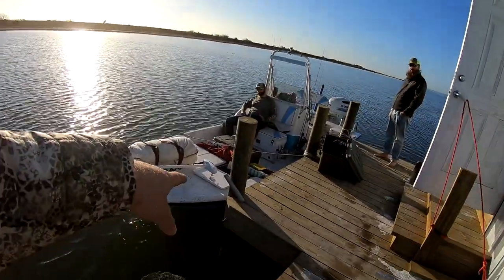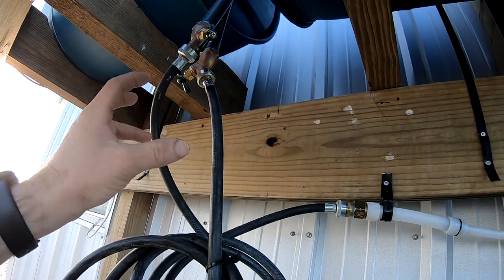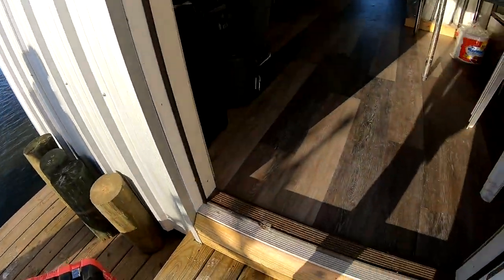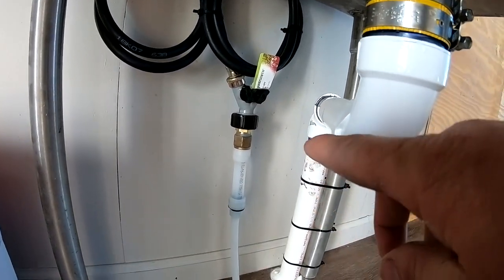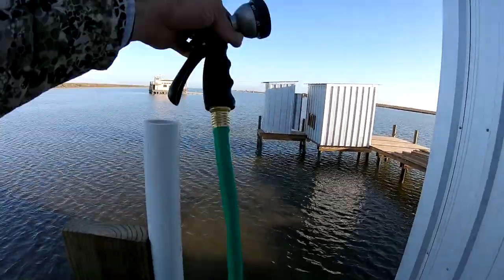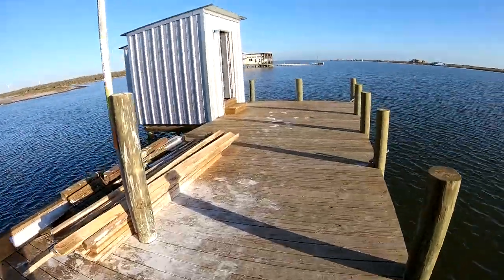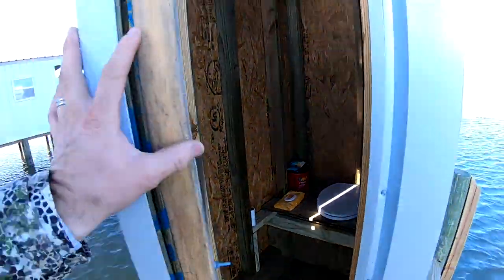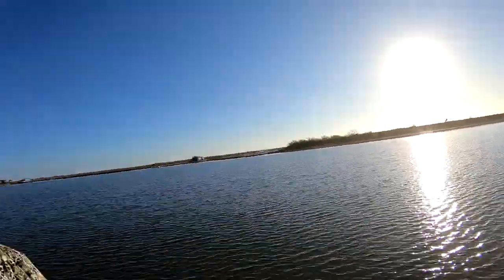SMALL CABIN LIVING OFF GRID Texas land cut fishing cabin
In this episode of Texas Beard Adventures I show ya'll our small fishing cabin off the grid only accessible by boat. The cabin is powered by a Honda generator and the only water we have is from rain water coming off the roof gutters collected into the blue barrels. This cabin is self sustainable for long periods of time especially if we run the generator only when necessary. The original cabin was destroyed by a hurricane last summer. The new cabin is super sturdy and should last for many years to come.
My Hat
My Sunglasses
My Camera
My Binoculars